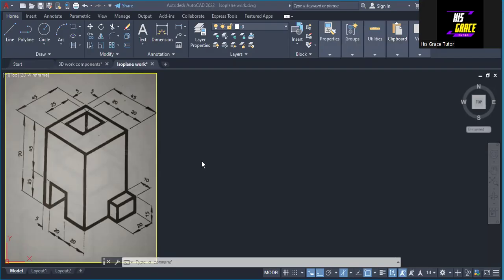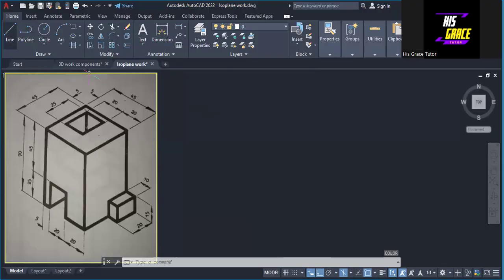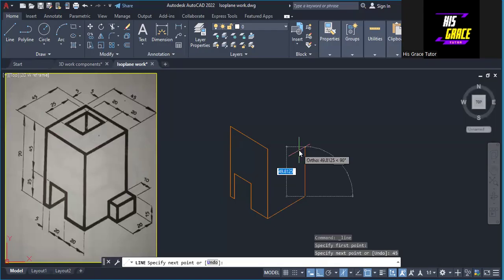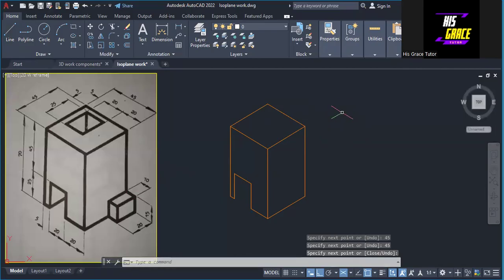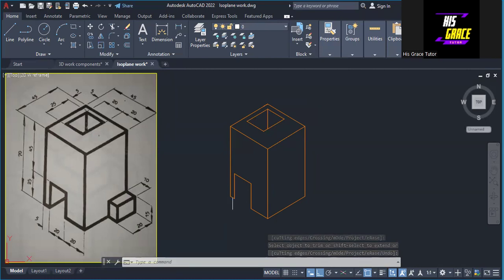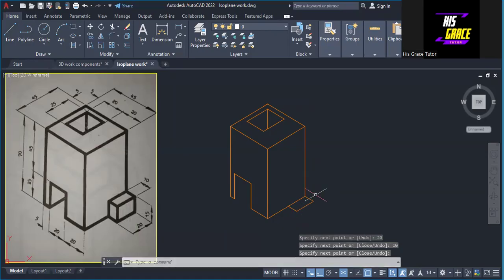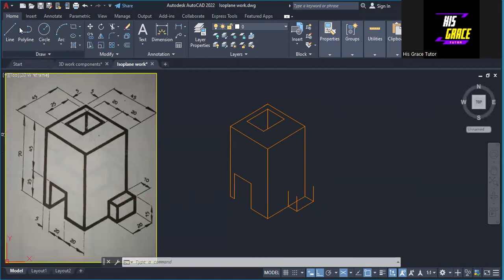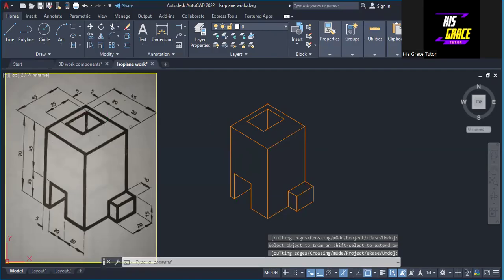AUTOCAD - Construction of Isometric Block 3